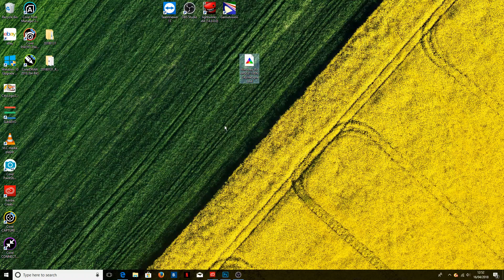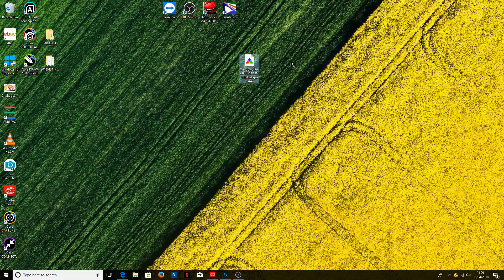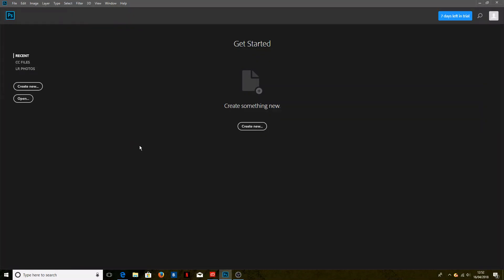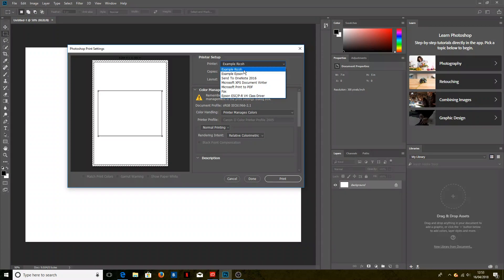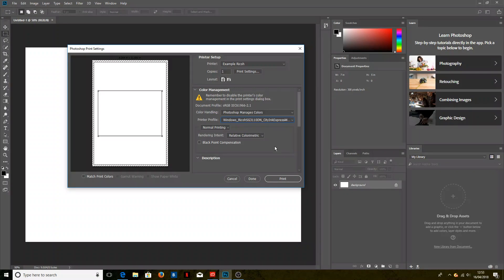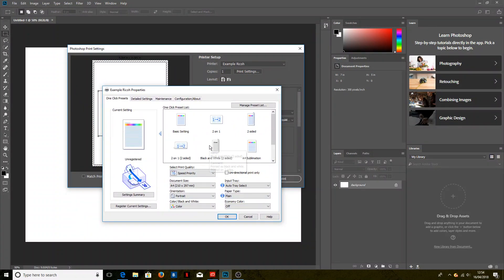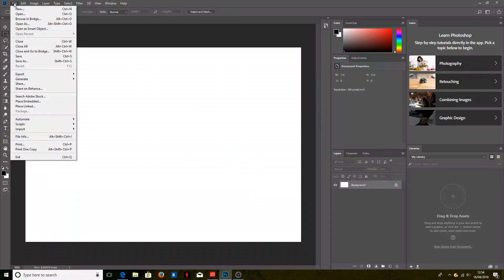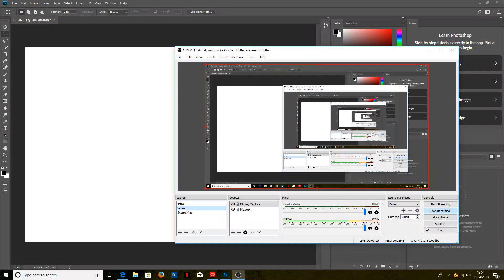Using ICC printer profiles with Photoshop CC 2018